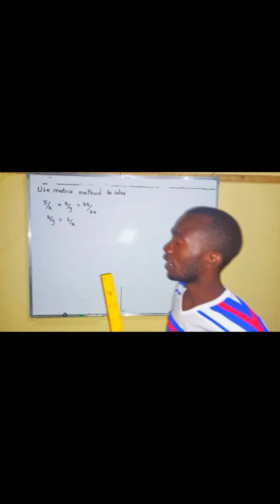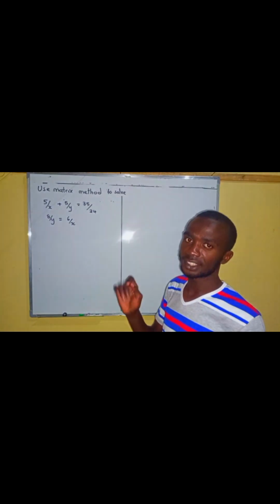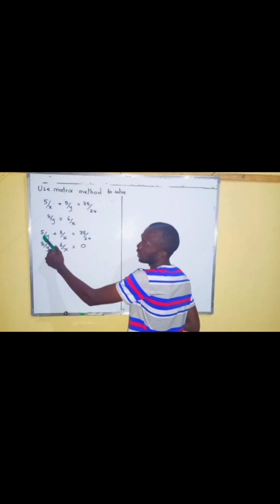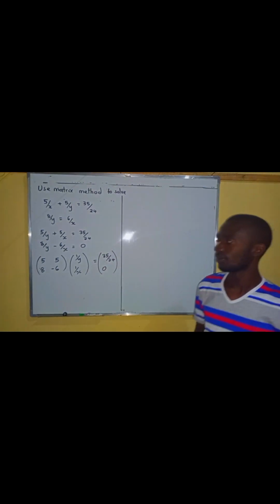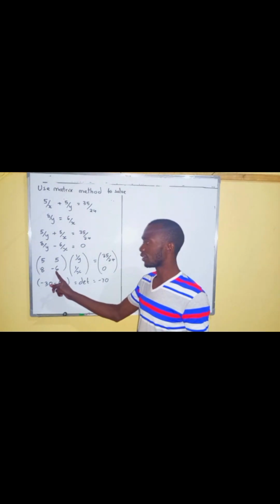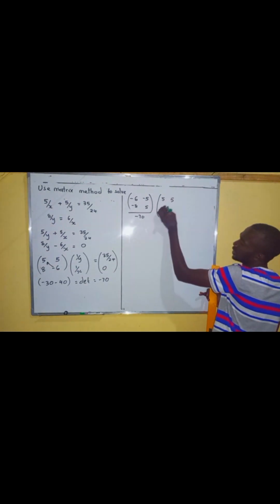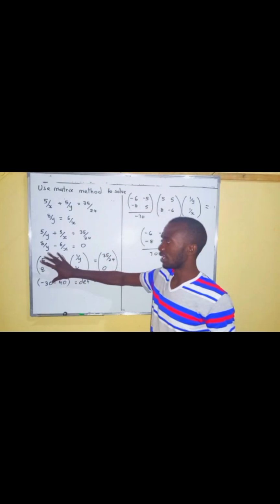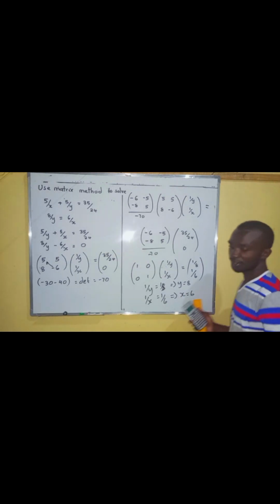MATRIX | Solving simultaneous equation using matrix method